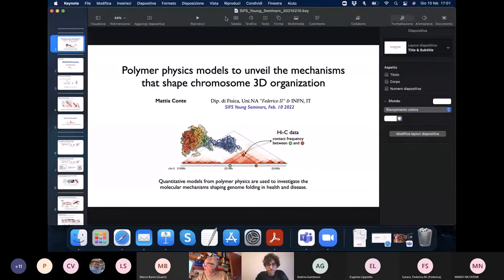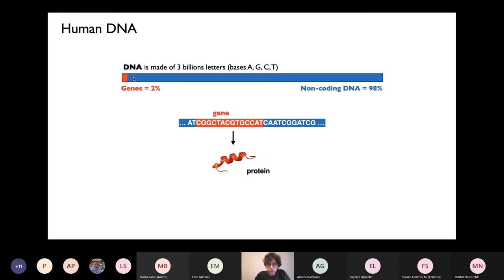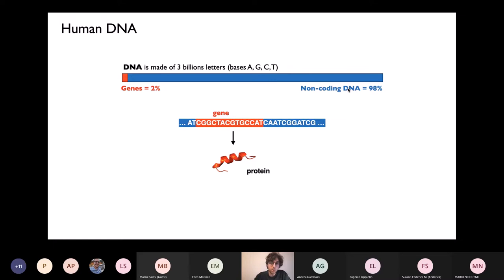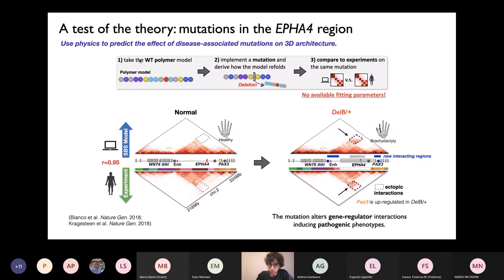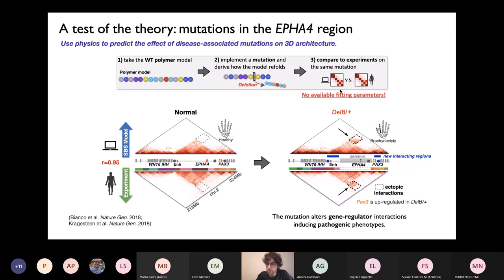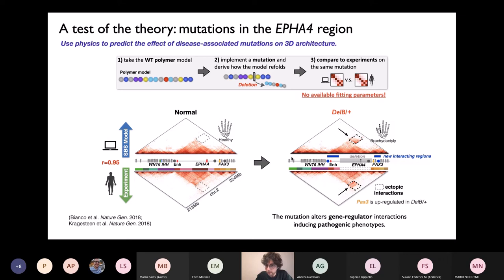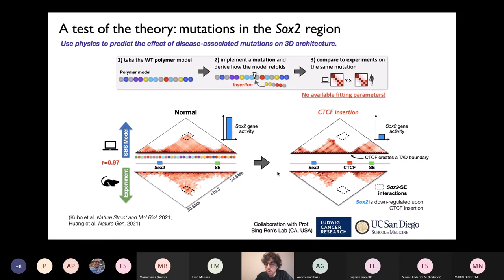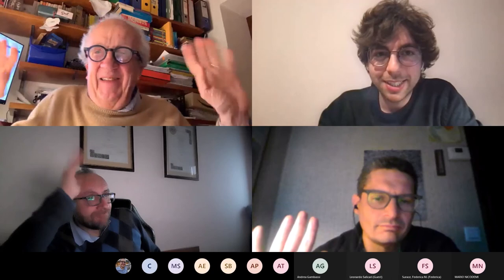Polymer physics models to unveil the mechanisms that shape chromosome 3D organization - Mattia Conte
Polymer physics models to unveil the mechanisms that shape chromosome 3D organization
Dr. Mattia Conte - University of Napoli “Federico II” & INFN

Abstract:  Human chromosomes have a complex 3D structure in the cell nucleus as genes and their regulators located far along the chain have to physically interact. Such an architecture is crucial to define the fate of a cell by establishing active and silenced genes. However, how the system self-organizes to shape the folding of our genome and its functions remains only poorly understood. In this talk, I discuss our theories from polymer physics showing that chromosomal architecture is controlled by thermodynamic mechanisms of phase transition [1]. Those theories, confirmed by recent experiments [1,2], have been shown to be quantitative powerful tools to predict in-silico the effects of disease-associated mutations on genome 3D structure [3,4].

[1] Conte et al. Nature Communications, 11, 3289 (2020)
[2] Fiorillo, Musella, Conte et al. Nature Methods, 18, 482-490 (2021)
[3] Huang et al. Nature Genetics, 53, 1064–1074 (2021)
[4] Kubo et al. Nature Structural & Molecular Biology, 28, 152–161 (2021)